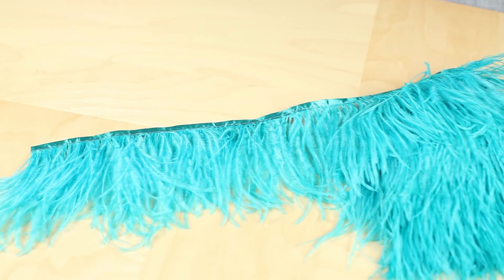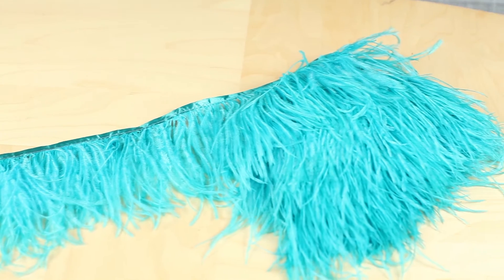Ostrich fringe , Ostrich Feathers , feathers , Moonlight Feather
This video is to highlight our Ostrich Fringe from Moonlight Feather.

What Part of the Ostrich is the Fringe?
If you've ever seen an ostrich feather in person, you can probably guess. Fringe is made by stripping the flue from ostrich drabs and stitching it between a folded ribbon. It gives you the flowing beauty of an ostrich plume that you can put anywhere. Skirts, jackets and facinators have all been adorned with ostrich fringe.
Ostrich fringe can be bought in bulk.